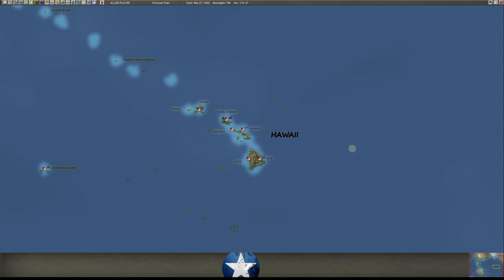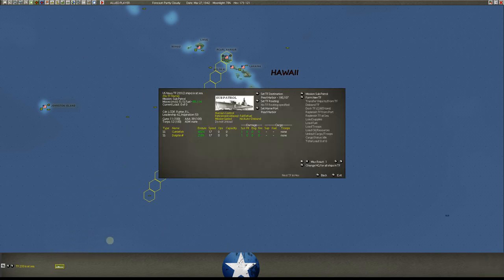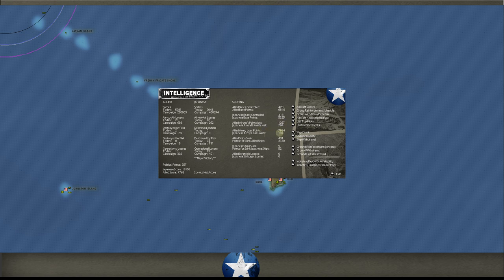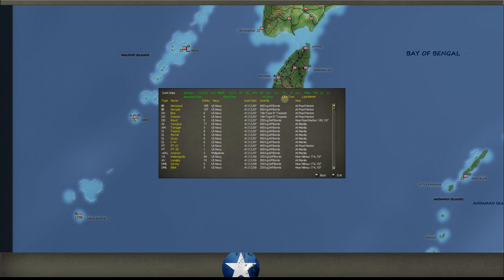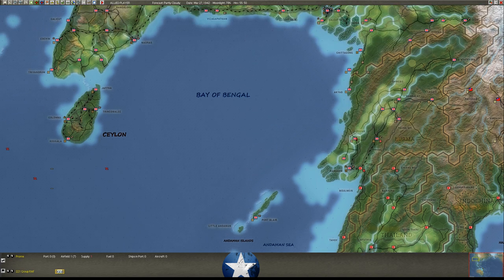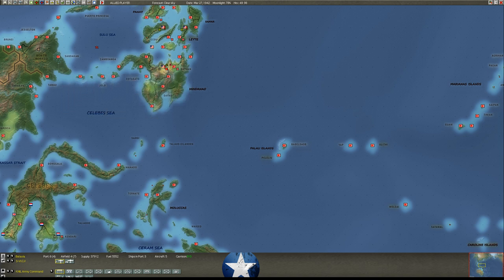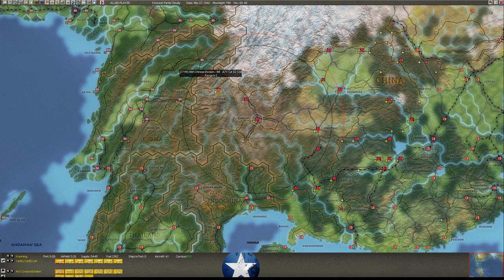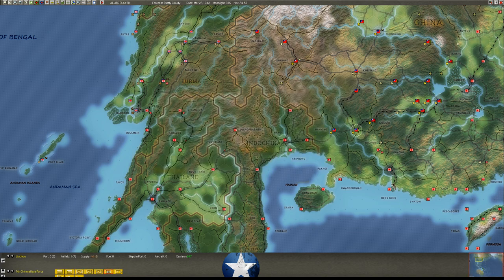War in the Pacific: AE - PBEM Challenge! Part 57.2 | March 27 Setup - China